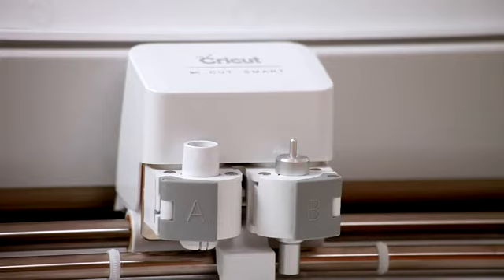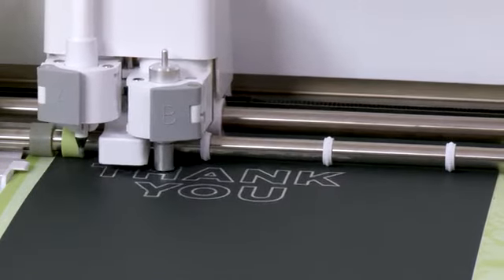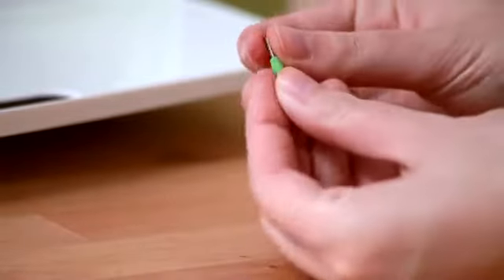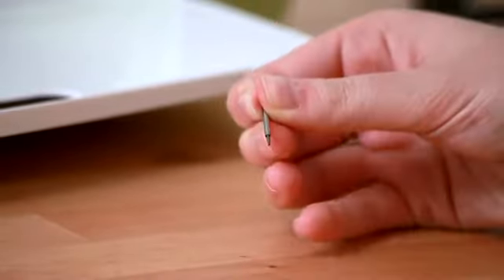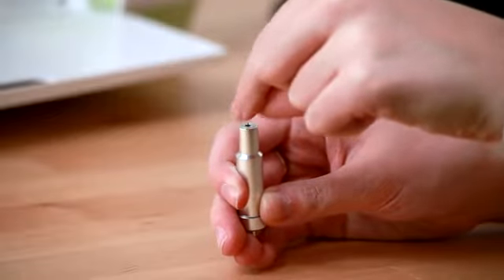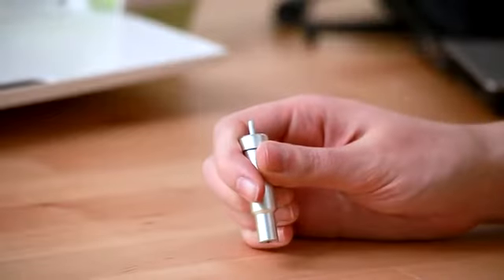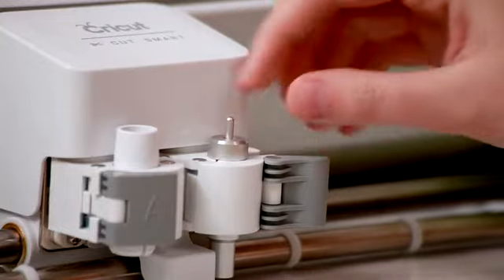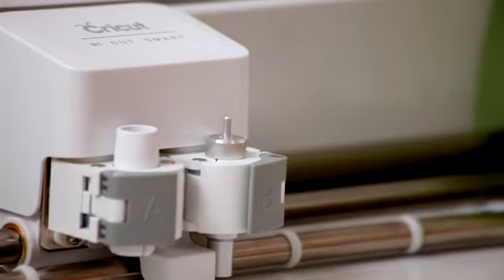Cricut Explore Deep Cut Blade, Black 3, Best of 2021 |Ext Trending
Includes Circuit deep cut blade and Circuit explore deep cut blade housing
Has the ability to cut through thicker materials with ease
Cut materials such as fabric or poster board with ease
For use with Circuit explore only